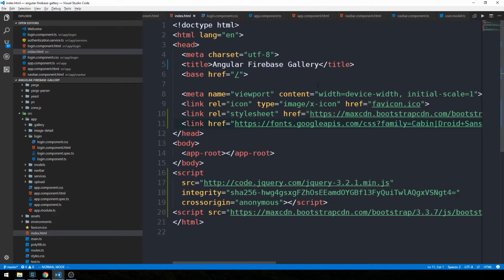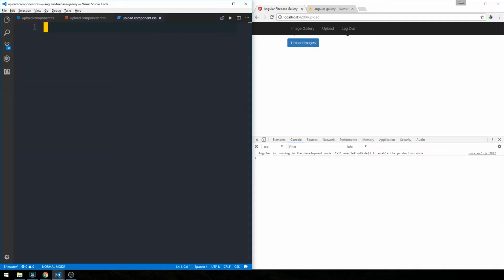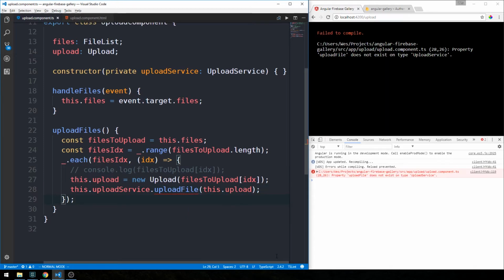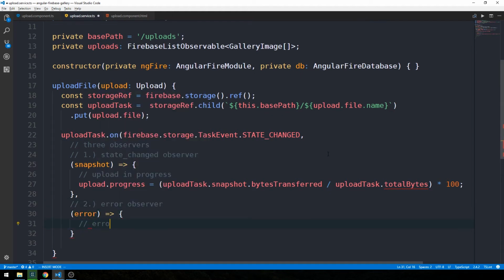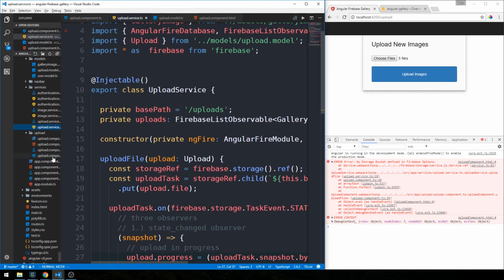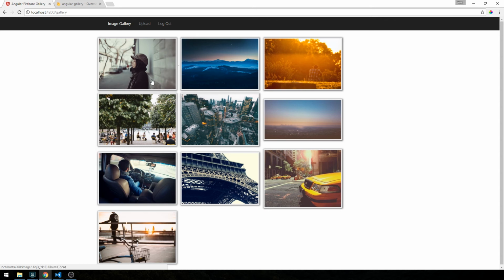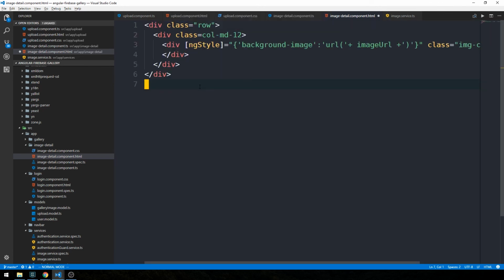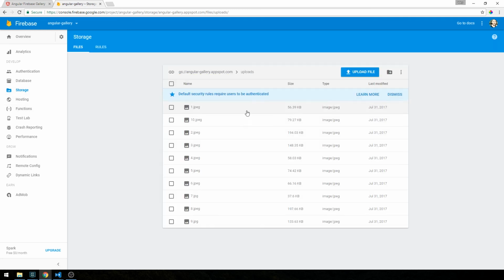Angular Firebase Image Gallery App Tutorial - Part 2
In this two-part video series, I build an image Gallery app using Angular for the front end and Firebase for the back end. Firebase is used for user authentication and file storage.  We'll build forms for allowing users to log in and for uploading new images, which are stored in Firebase file storage.

I use the Angular CLI to scaffold the project and then create custom Components and Services to build the application.

Link to code on GitHub (may change as the project is updated)

Post a link to your code if you make improvements or have any questions - I may mention your repository in a future video!

Some ideas for improvement:

- implement filtering
- improved form validation
- improved upload model with caption, title, userid